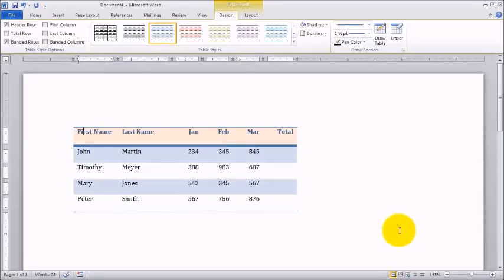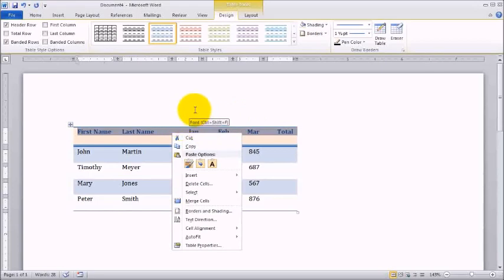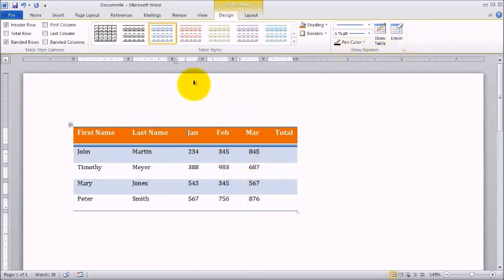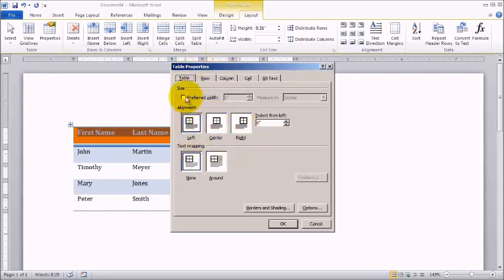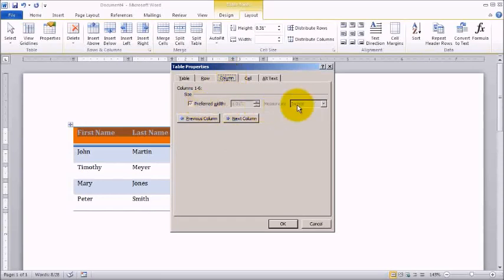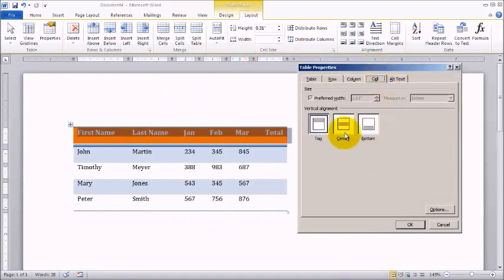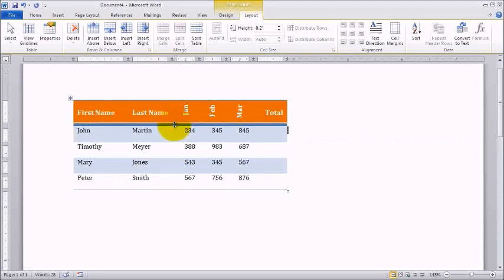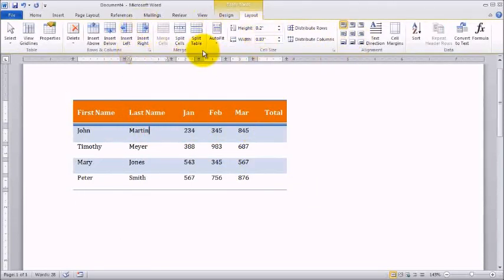Using tables in word part 3